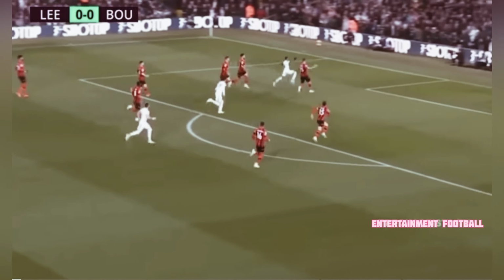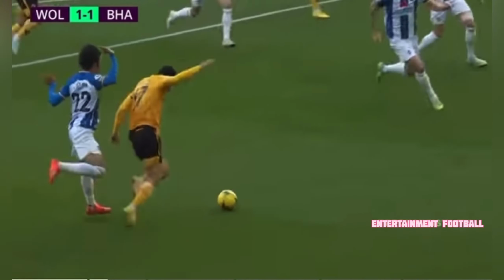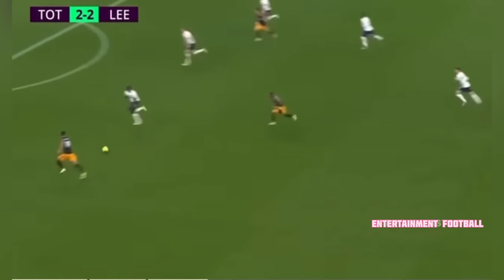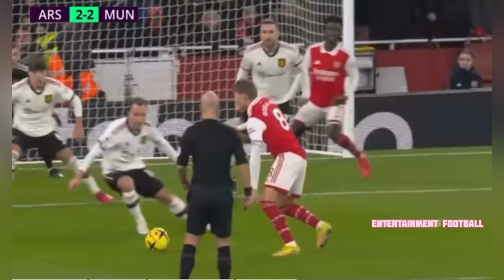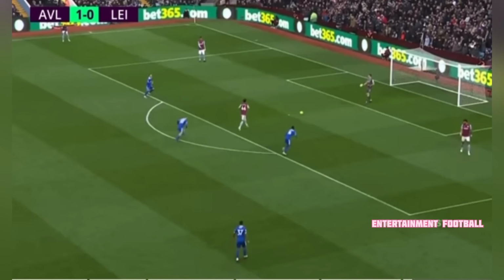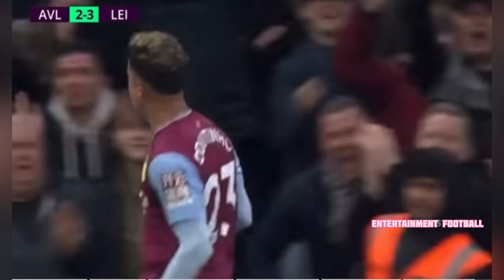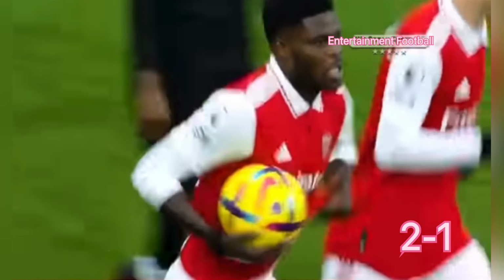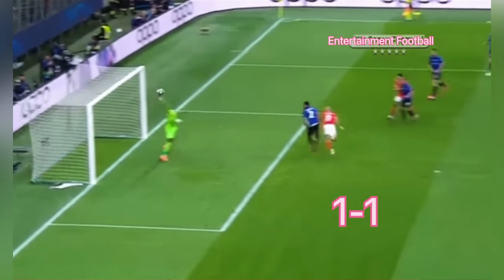Most Thrilling Matches of 2023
Football matches
Manchester United vs arsenal
Manchester city vs Tottenham
Leed vs bounermouth
Entertainment football soccer football entertainment football song #2023